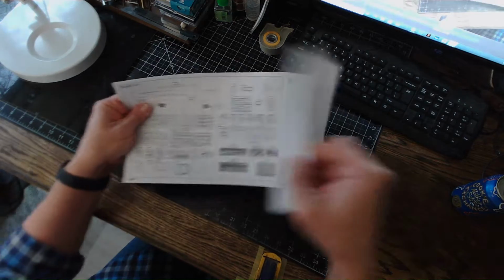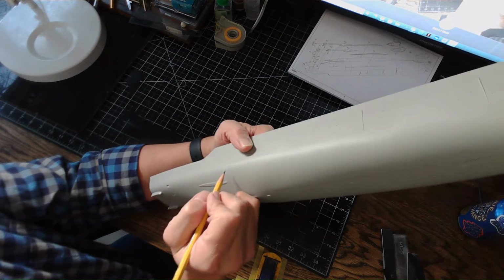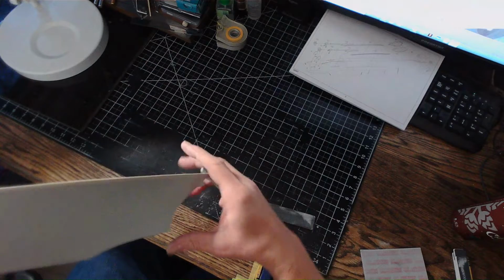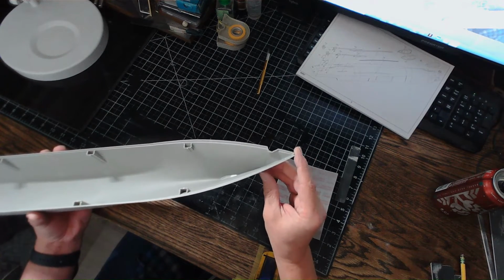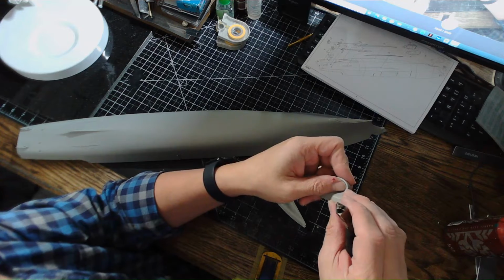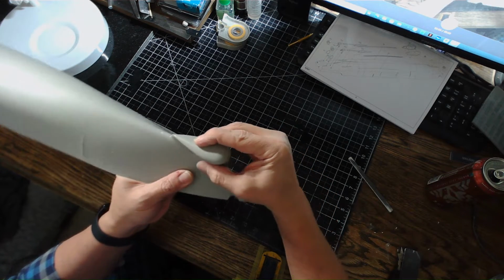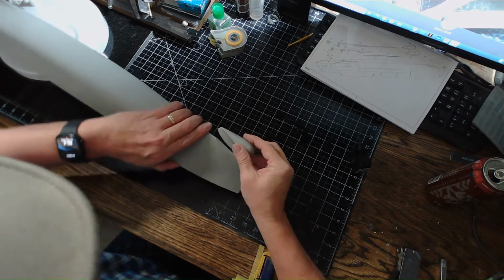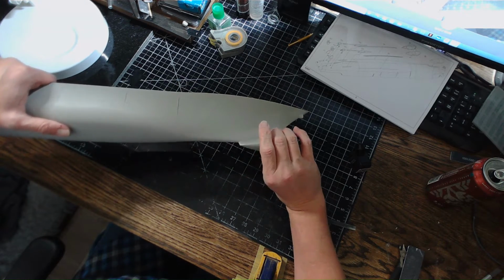USS Curtis Wilbur in 1/200, Video 1, Hull Work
For my very first build log video, I'm correcting mold seam lines and attaching the sonar bow bulge. I hope you enjoy!